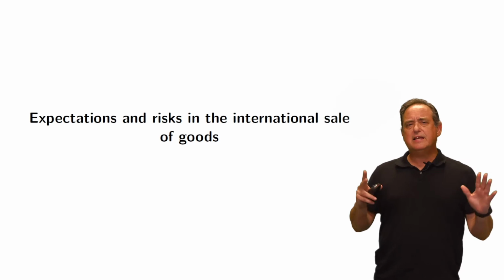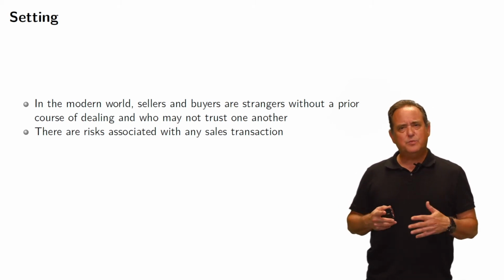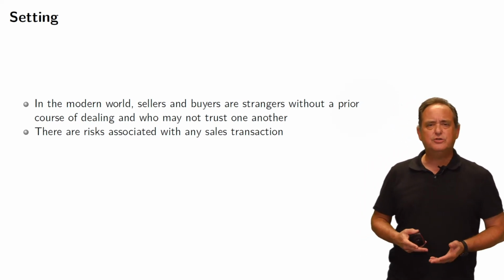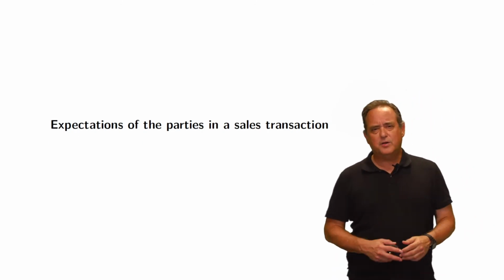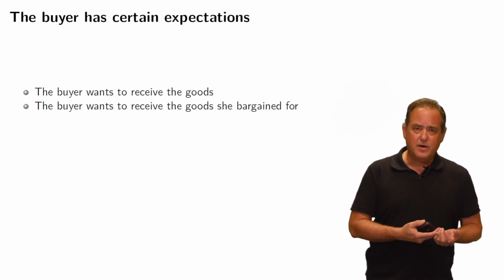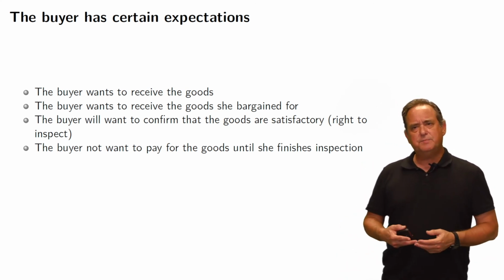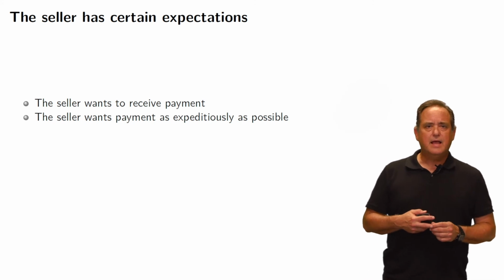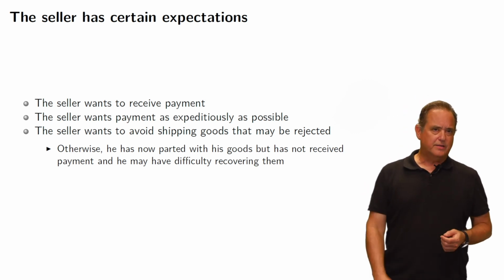Intl Business Law Expectations and Risks Part 1 9 min